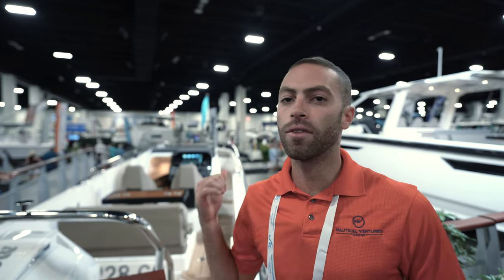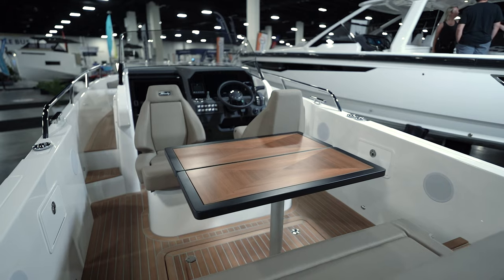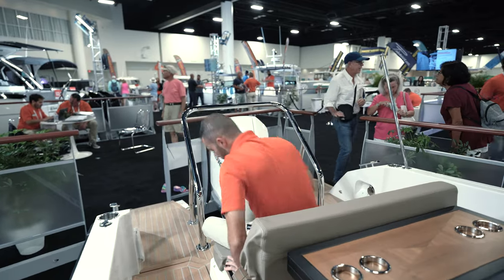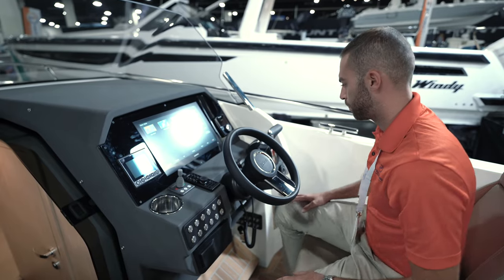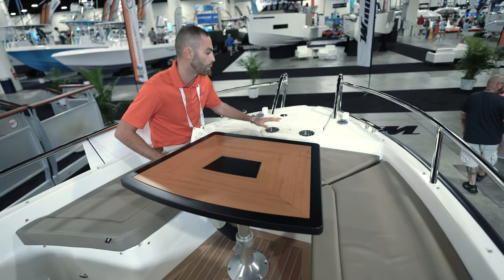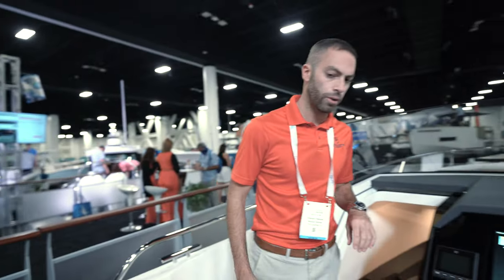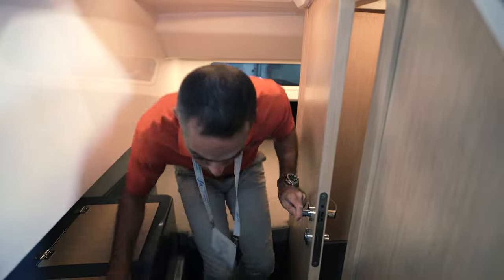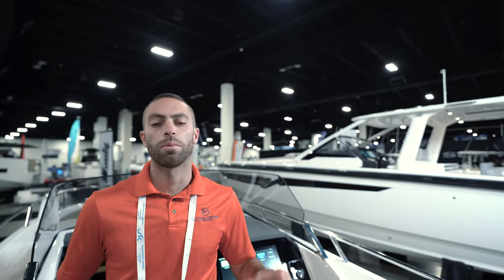Windy SR 28 CC - FLIBS Boat Show Walkthrough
The Windy SR 28 CC made its US debut at FLIBS 2021. Join us as we give you a detailed walkthrough of this luxurious center console.

Special thanks to Captain Steve from BoatTest.com for testing it out for us in the water.